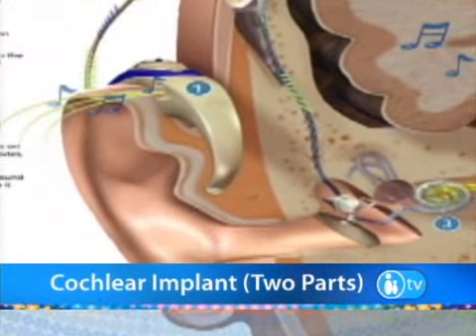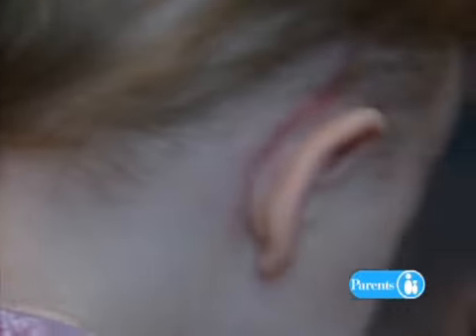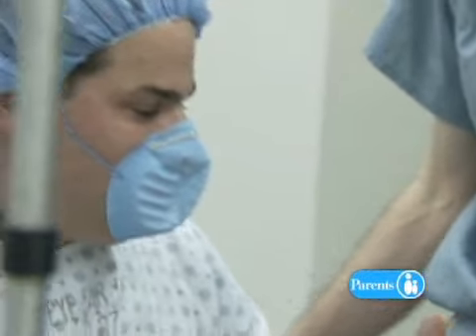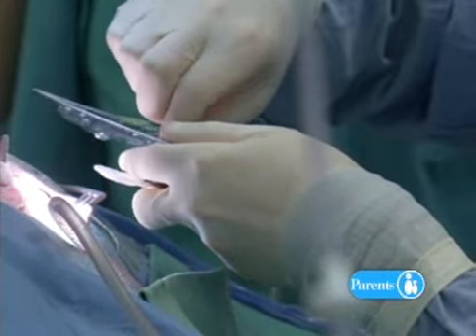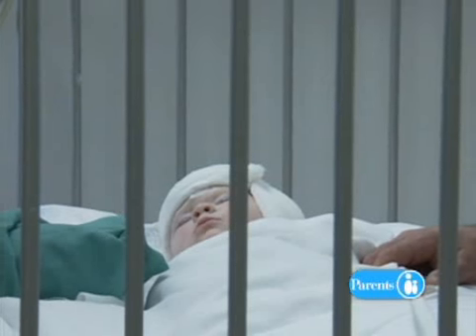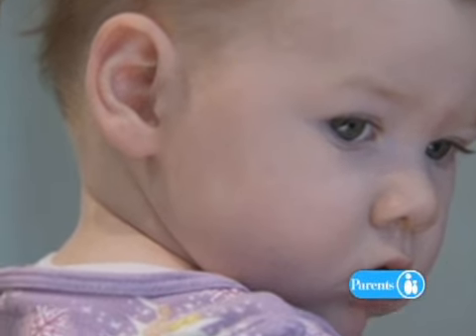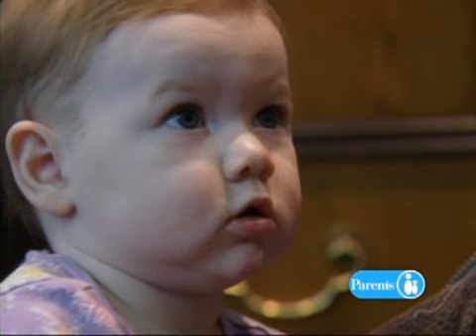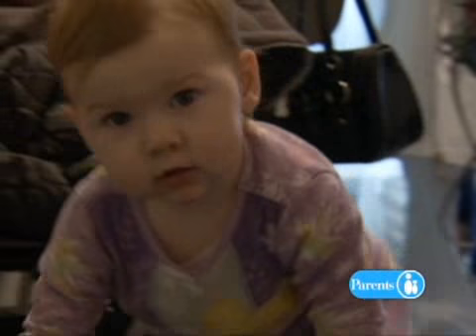Can My Baby Hear? | Parents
Hearing loss in babies can be hard to detect.  This segment features an audiologist who will discuss testing your child for hearing impairment and the options available for treatment. Working with Parents Magazine, American Baby, Family Circle Parents TV